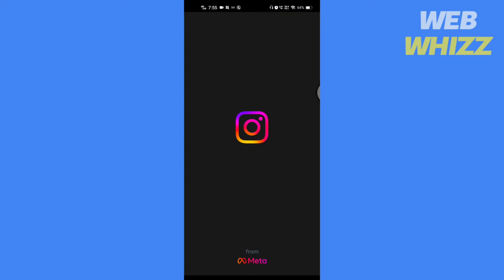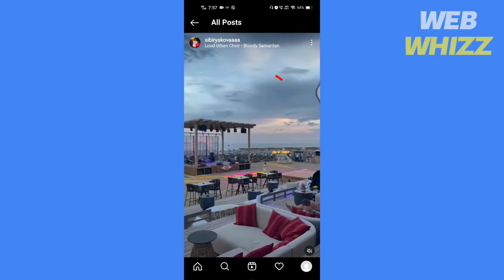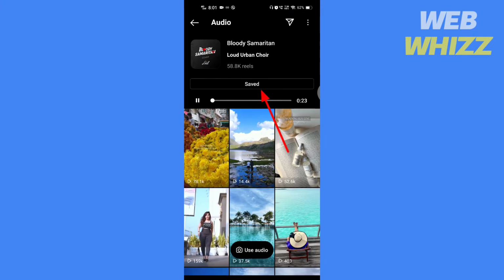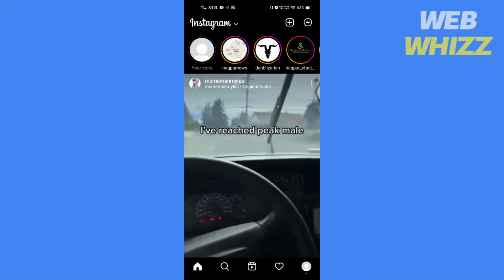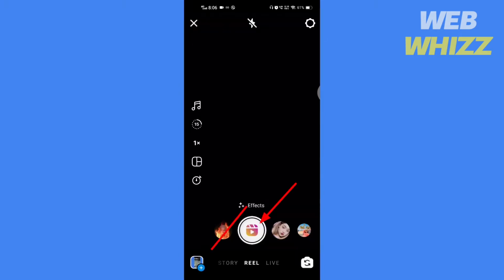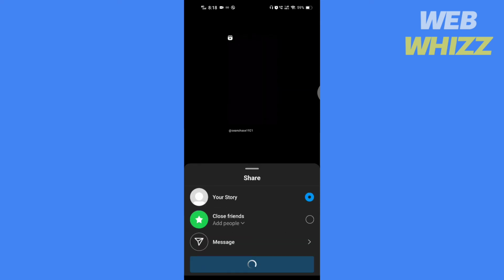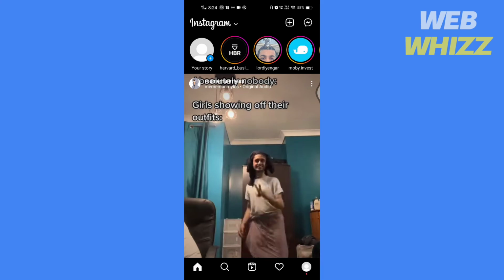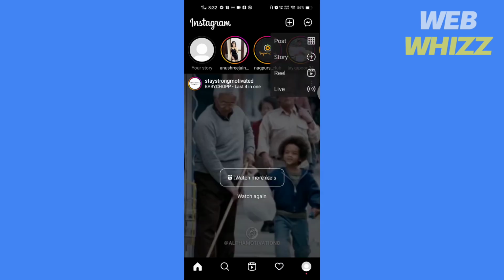How to Use Saved Audio in Instagram Story | Easy Tutorial (2026)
Tutorial on How to use saved audio in instagram story